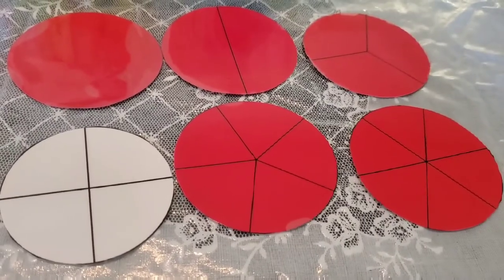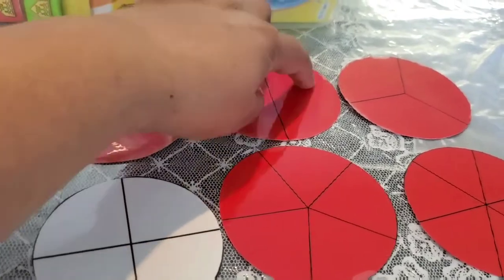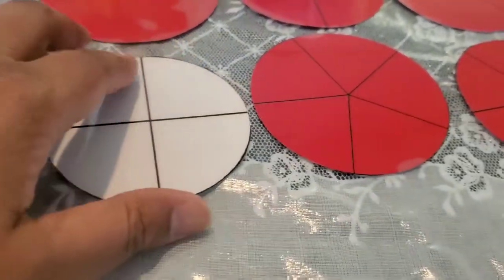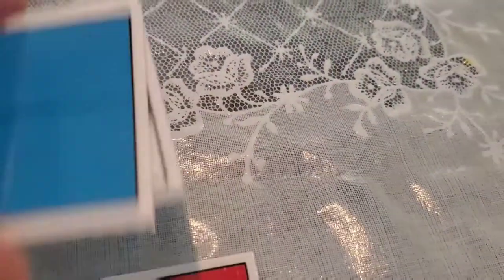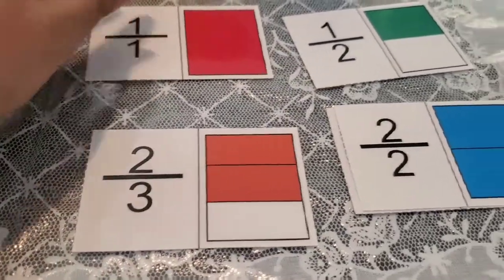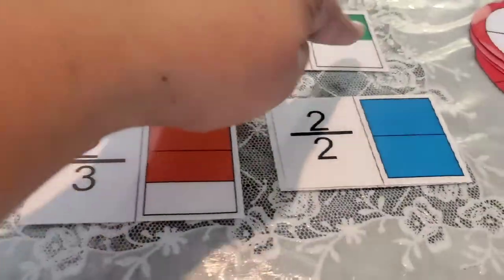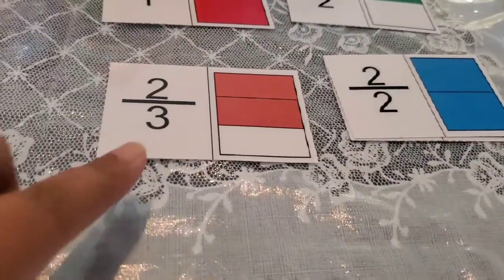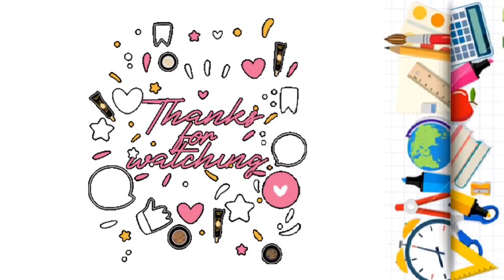How to Teach your Kids Fraction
Some diy ideas and skills to helps teach your kids fraction.

My main aim in creating this video was for kids craft work,motivation, education,build bonding between kids & parents through team work of exchanging knowledge, encourage kids that any one can became smarter just by practicing  skills,build independence learning skills in any kid,make learning fun as well as easy.

All kids are gifted to learn,all kids can become smarter

All these kids needs is key 🔑  of practice ,investment of their personal time⏳ & patients of their results,in return enjoy its reward gift 🎁 for lifetime.

" Even a zero can become a hero "